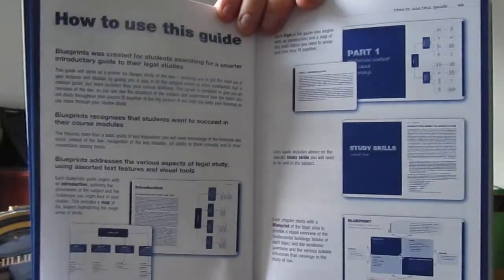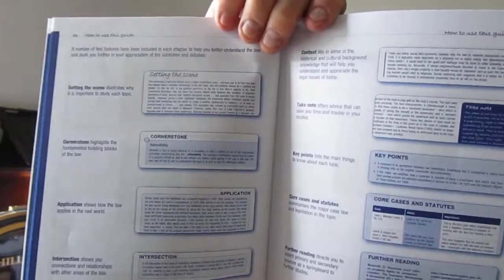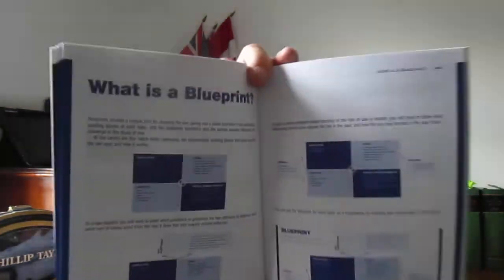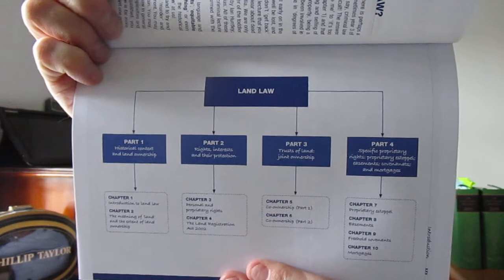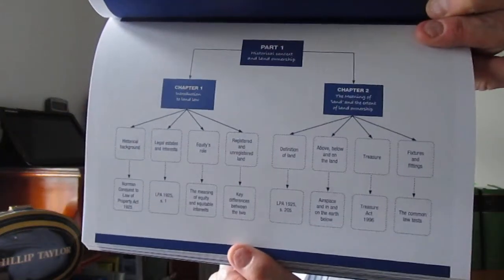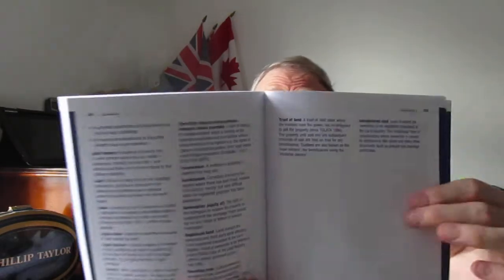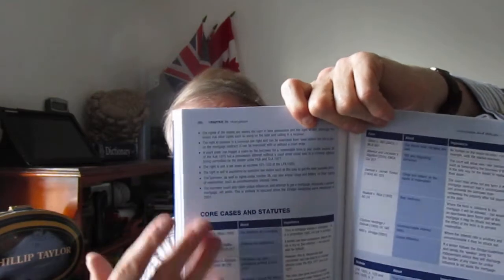Blueprints Land Law long clip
BOOK REVIEW

BLUEPRINTS: LAND LAW
Your plan for learning

By Elliot Schatzberger

PEARSON EDUCATION LIMITED
Always Learning

ISBN: 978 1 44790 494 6 (print)
   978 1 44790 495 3 (PDF)
   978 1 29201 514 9 (eText)

A BRILLIANT MODERN APPROACH TO THE STUDY OF ENGLISH LAND LAW FOR 21st CENTURY LAWYERS

Any course of study for English Land (real property) can be easy or hard depending on whether you like the subject and understand the British political and legal systems.

Teaching the subject has often caused some problems for both tutor and student- mainly from those overseas learners who may not be as familiar with our system in the United Kingdom which can seem strange to those in other jurisdictions.

So, to the rescue comes Pearson’s “Blueprints” series and author Elliot Schatzberger has brought together an excellent learning programme in four parts. The sub-heading for the “Blueprints” series is explained as “your plan for learning” and that is exactly what you get!

The Pearson mission is “to help people make more of their lives through learning” and the way they achieve this aim is to combine innovative learning technology with trusted content and educational expertise.  The end product is what they describe as providing “engaging and effective learning experiences that serve people wherever and whenever they are learning” so the titles are excellent in particular for the distance learner.

Pearson Education provides both digital learning tools and testing programmes with their curriculum materials which offers a fresh introduction to this substantive law area.

For those new to the “Blueprints” guides, they are visually designed to assist the acquisition of information giving answers to the most-asked questions including: what is the law and how is it applied; what problems does the law attempt to solve; what do we think about the law; how has the law become this way; what factors are shaping the law today; what do we need to know if we want to understand the subject; where do different points of the law overlap; and where can we find further information about a topic?

The answer to these and other questions are set out clearly in the book which is a boon to the modern law student seeking to build a solid understanding of the law of real property.

As Schatzberger says this area of law is often viewed with apprehension by learners but it is not a prerequisite to have expertise in history, politics and comparative constitutions. The beauty of this book is that you can find all you need as an undergraduate with the useful contemporary examples illustrating what you may see on the news, or read in newspapers.

And as Schatzberger also says, it is an exciting time to study land law with all the changes which are taking place in 2014 and 2015.  Whilst this book is only a short introduction for what is a vast study area, Schatzberger fills the gaps which the learner may have with the study programme: the “Blueprint” series create the indispensable building blocks of the subject to give you, the reader, how each area of the law fits together in the big picture which is Land Law today.